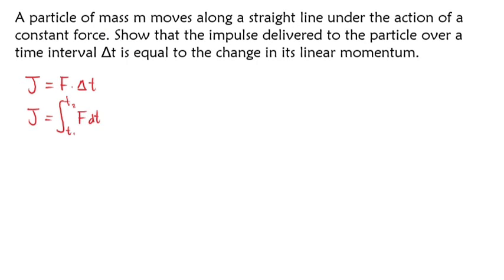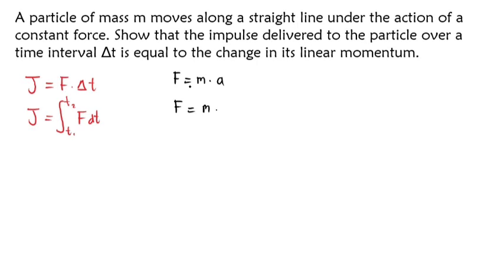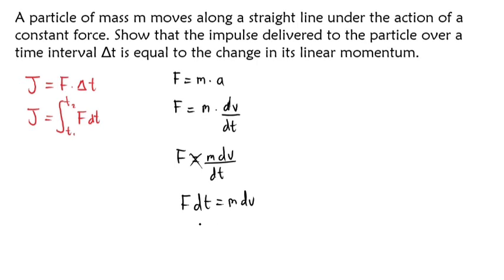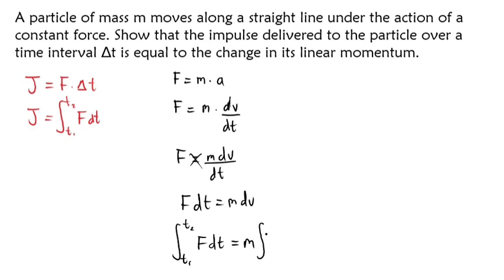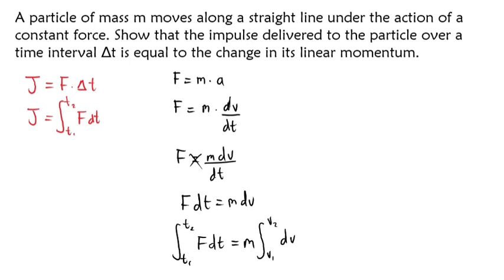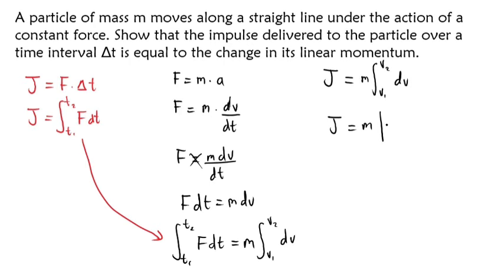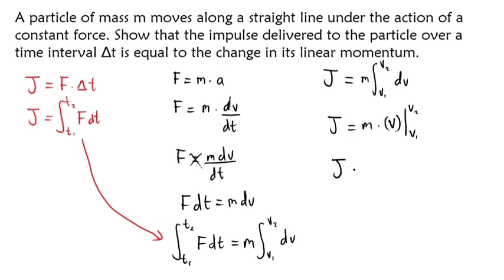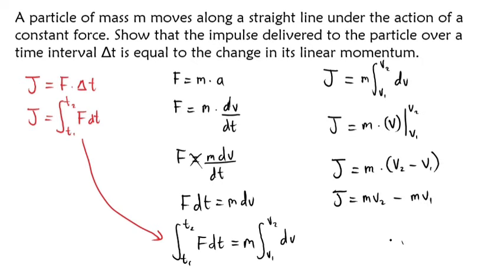Show that Impulse is the change in Momentum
A particle of mass m moves along a straight line under the action of a constant force. Show that the impulse delivered to the particle over a time interval ∆t is equal to the change in its linear momentum.

Momentum, Collision & Impulse | Complete Physics Concept with Examples
This video provides a detailed explanation of Momentum, Impulse, and Collisions, three fundamental concepts of mechanics in physics. Each topic is explained step-by-step with formulas, derivations, real-life examples, and problem-solving techniques to help students understand the concepts clearly and score better in exams.

🔹 What You Will Learn in This Video:
✔ Definition of momentum and SI unit
✔ Mathematical expression of momentum (p = mv)
✔ Concept of impulse and its relation with force and time
✔ Impulse–Momentum Theorem (proof and explanation)
✔ Types of collisions:
Elastic collision
Inelastic collision
Perfectly inelastic collision
✔ Numerical problems based on collisions
✔ Real-life applications of momentum and impulse
• JEE / NEET / Board exam aspirants
• Anyone who wants to strengthen mechanics fundamentals

📚 Why This Video Is Helpful:
• Simple language and clear explanations
• Exam-oriented approach
• Conceptual clarity with examples
• Helpful for revision and competitive exams
📌 Tip: Pause the video and try solving the numericals before checking the solution.